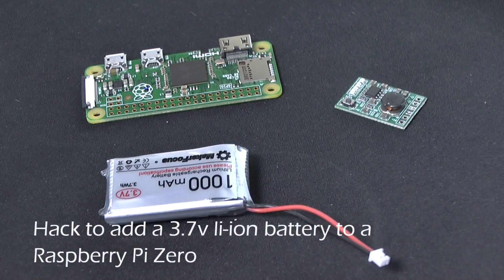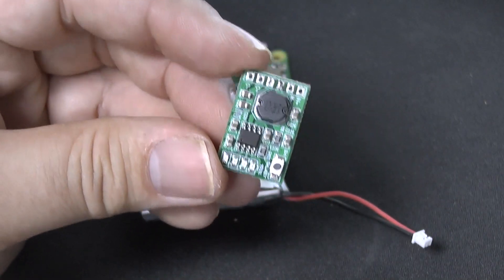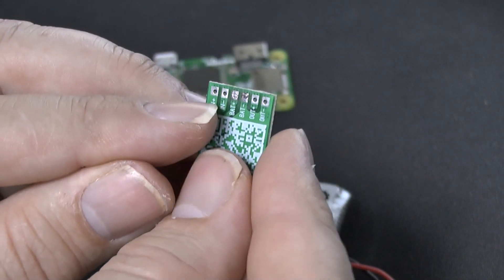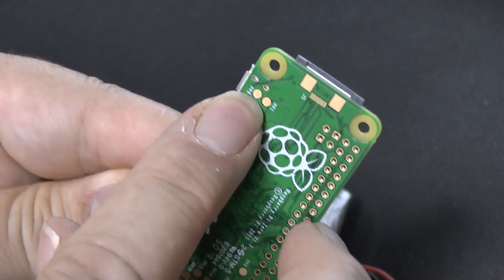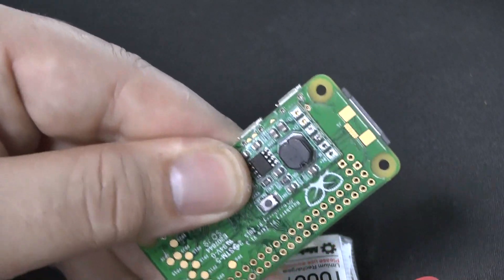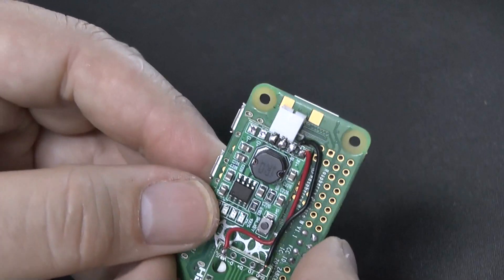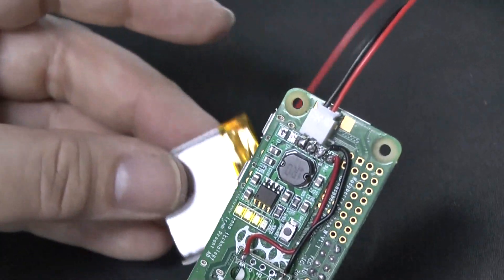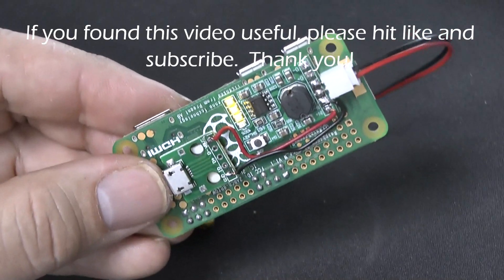Quick hack to add a Li-ion battery to a Raspberry Pi Zero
Video describes how to add a 3.7V Li-ion battery to a Raspberry Pi Zero by mounting a small £1.70 power board (link below) from eBay.